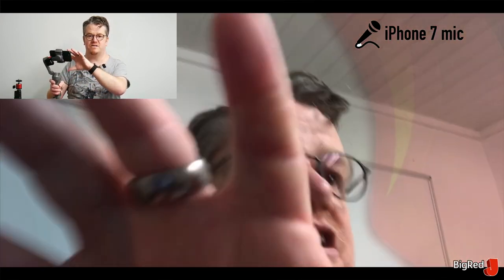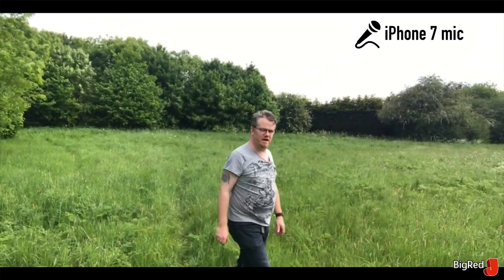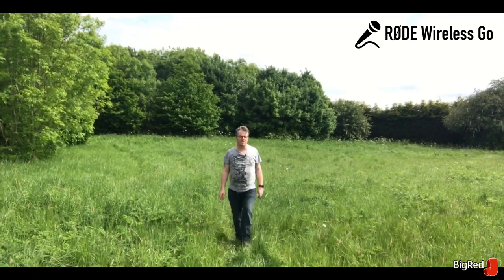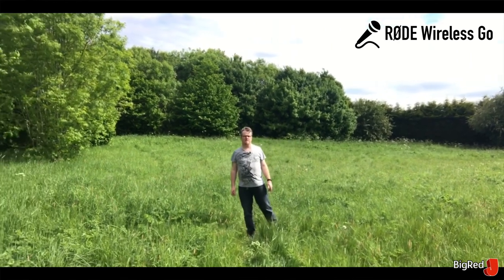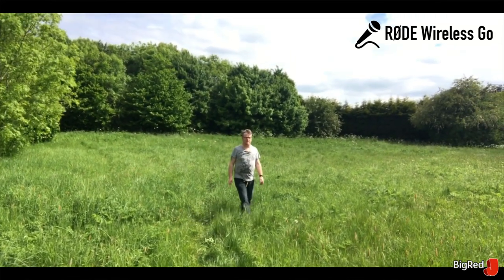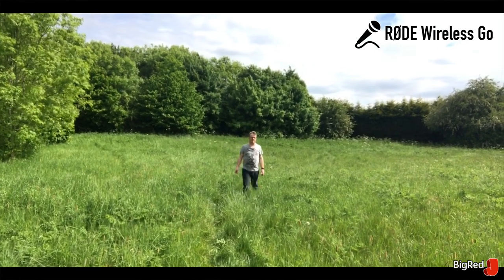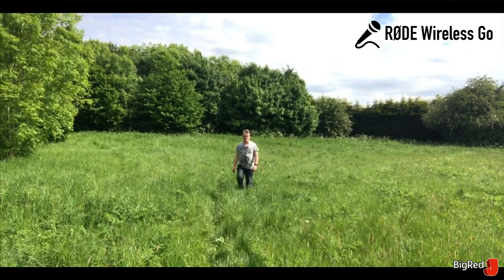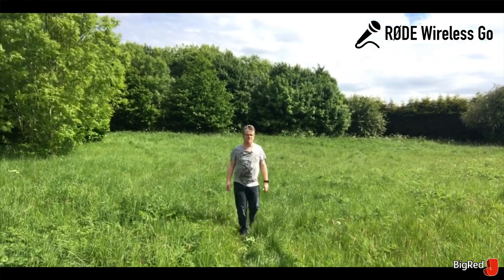DJI Osmo Mobile 3 - Mic comparison phone & RØDE Wireless GO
Mic comparison phone & RØDE Wireless GO both indoors and outdoors.

Equipment used:
To film, Lumix G85 and Rode videomic go

To demo, DJI Osmo Mobile 3, iPhone 7, Rode wireless go mic,

To edit, DJI Mimo app, LumaFusion, iPad Pro 12.9

Rode Wireless Go:
Rode lav mic
Lavalier mic
And for your iphone connection you need the RØDE SC7 Cable
DJI Osmo Mobile 3 Gimbal combo deal

Amazon links to equipment used:
RØDE VideoMic GO On Camera Microphone
Panasonic LUMIX DMC-G80MEB-K Professional Camera with 12-60 mm Lens
Apple iPad Pro (12.9-inch, Wi-Fi, 256GB)
SanDisk Extreme PRO 1 TB Portable SSD,
Apple Wireless Keyboard 2